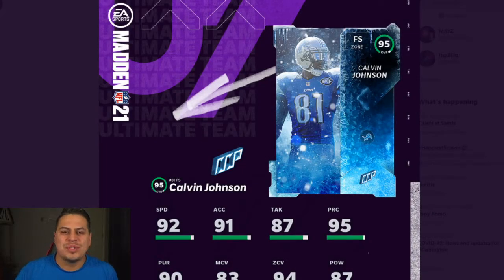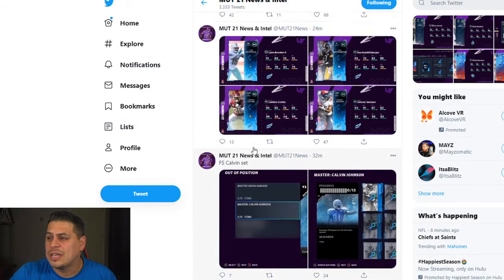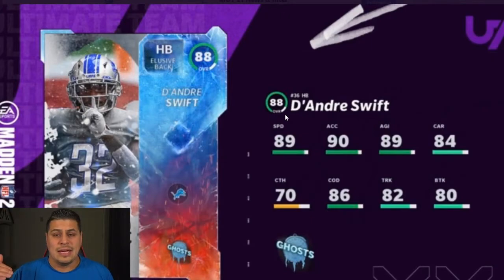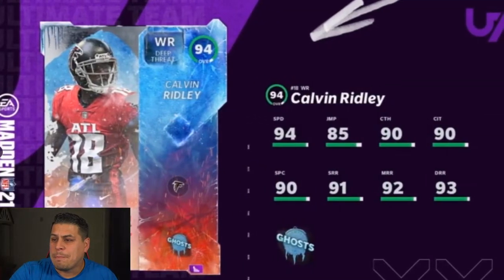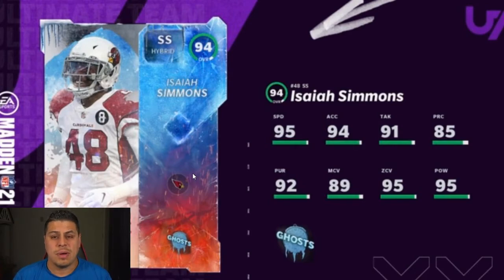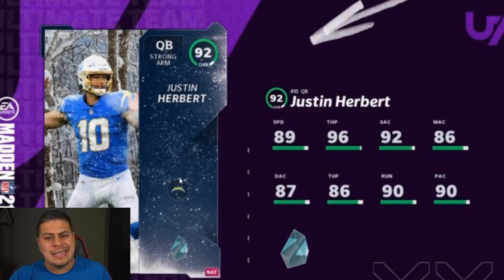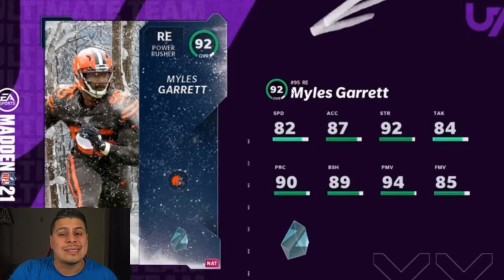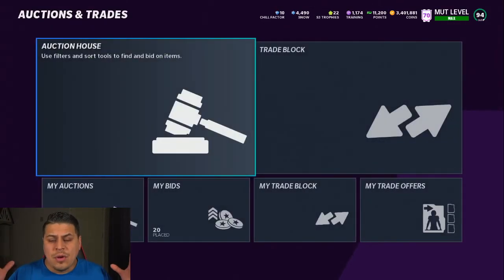FS Calvin Johnson and Isaiah Simmons Ghost of Madden Future!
Zero Chill OOP Master FS Calvin Johnson and SS Isaiah Simmons!